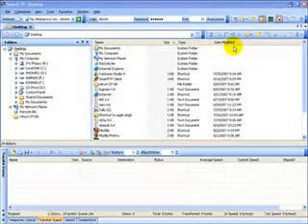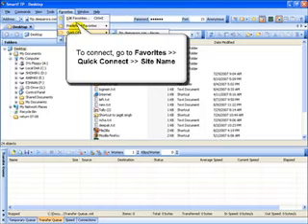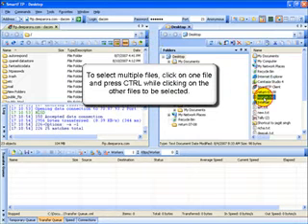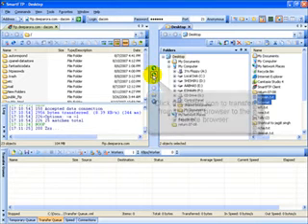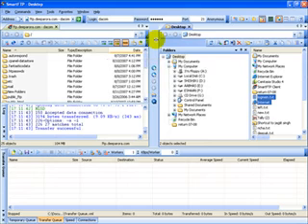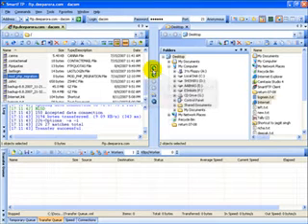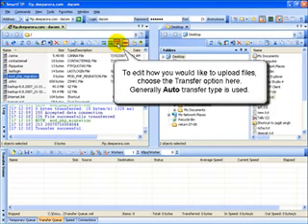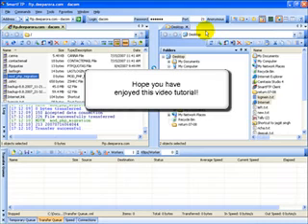How To Transfer Your Files Using Smart FTP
From the creator of brings you - Learn How To Transfer Your Files Using Smart FTP video